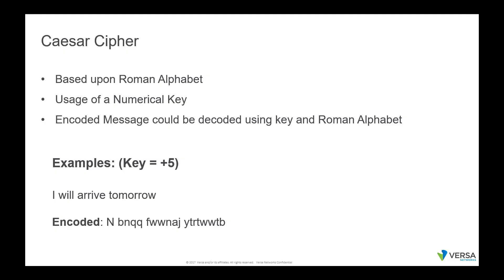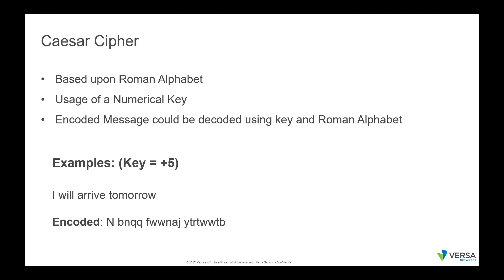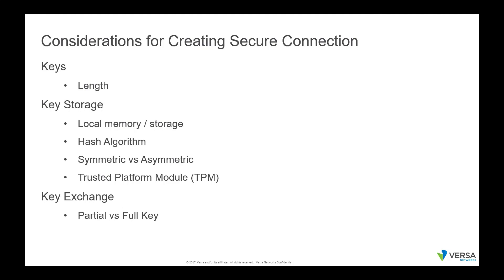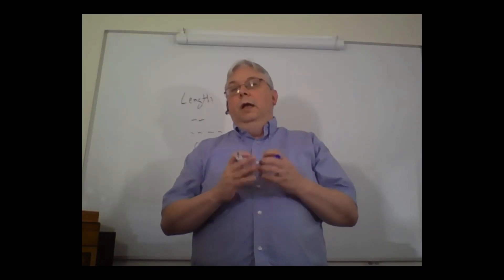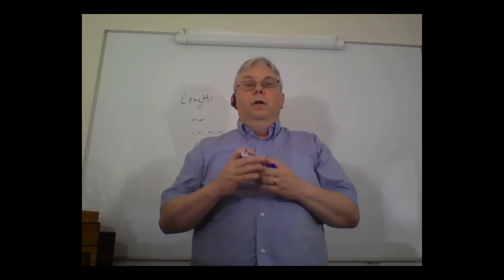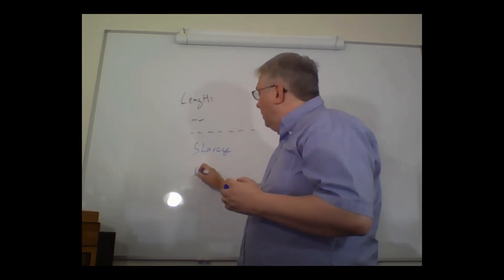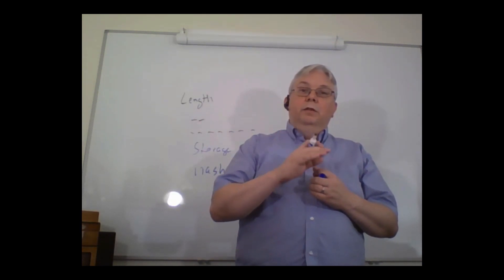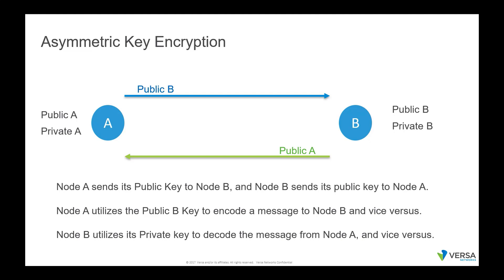Enterprise Best Practice Series Part 2: Keys and SDWAN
Neil Danilowicz, Principal Architect for the Office of the CTO at Versa Networks discusses best practices and importance of keys for Enterprise's in their approach to software-defining and securing their WAN and infrastructure.

 This is the second installment of Neil's "Enterprise Best Practices" video blog.